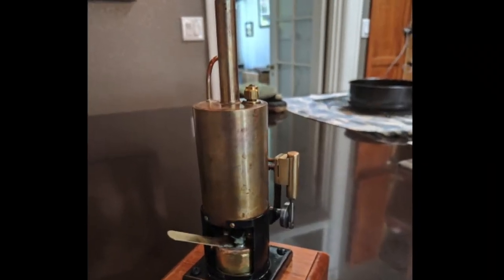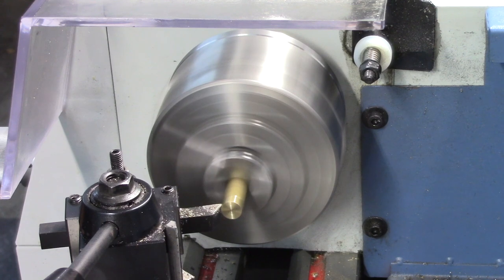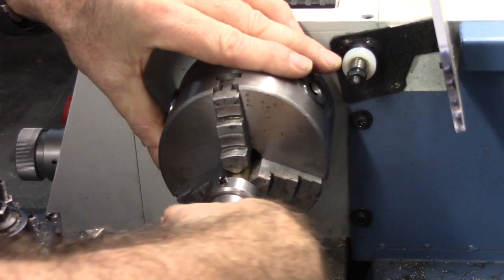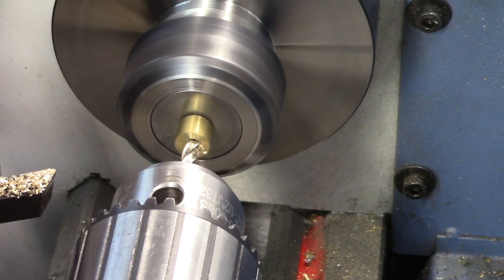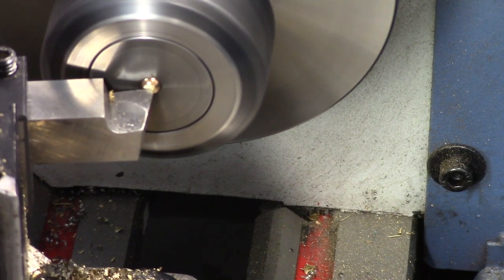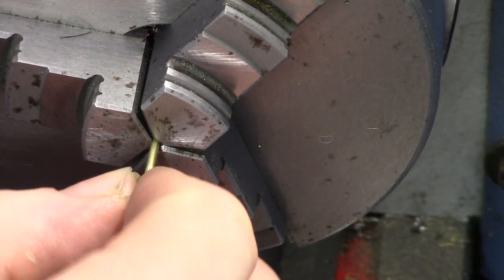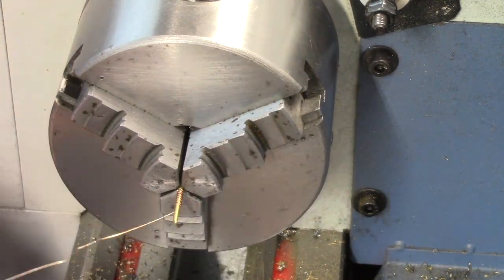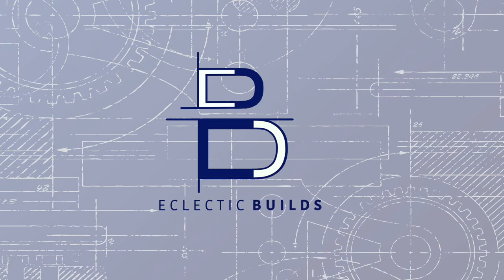Boiler Safety Valve Build for the Ralph Steam Engine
Machining a Steam Engine Boiler Safety Valve for the  Ralph Steam Engine